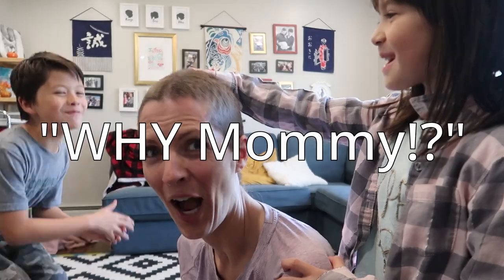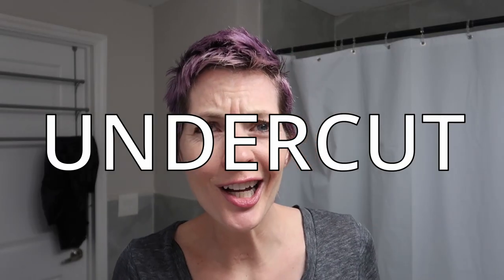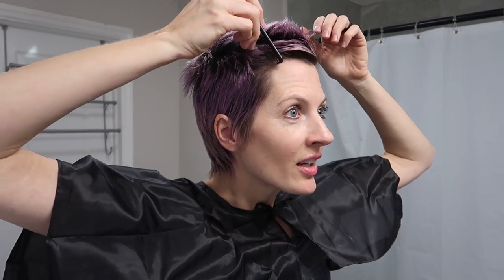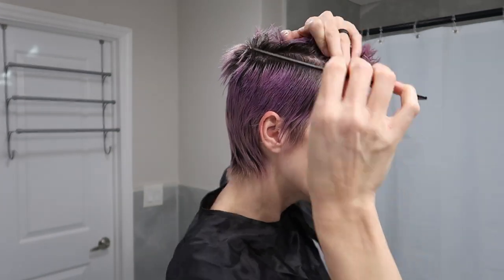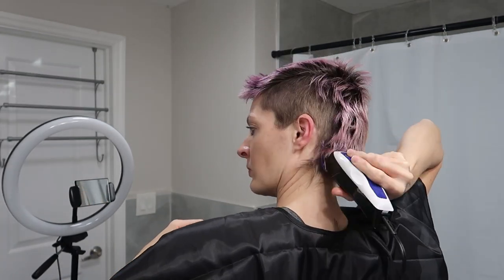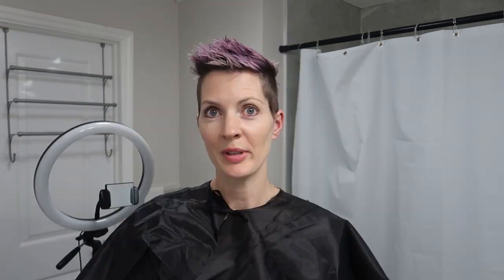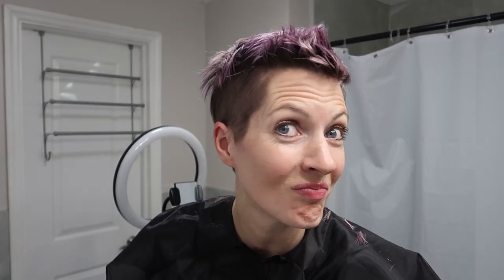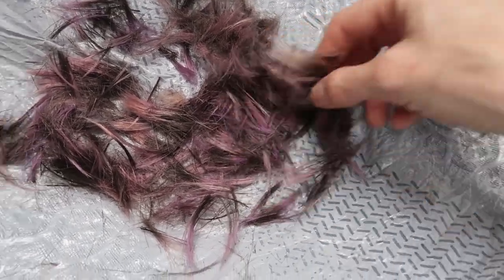Buzzing My Head AGAIN 😱 | How To Shave Your Own Pixie Undercut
Buzzing my head AGAIN! The back had grown into a weird mullet so here I go, shaving my head again, trying to achieve a shaved undercut pixie / feminine DIY modern mohawk. How do you think it came out?? Do you prefer the pixie haircut before or after? Is this a great how to shave your own pixie undercut tutorial, or a cautionary tale for Brad Mondo to roast!?!? LMAO!! Who knew I'd grow so fond of my girl buzzcut that I'd shave my head again! Buzzcut women rock!!